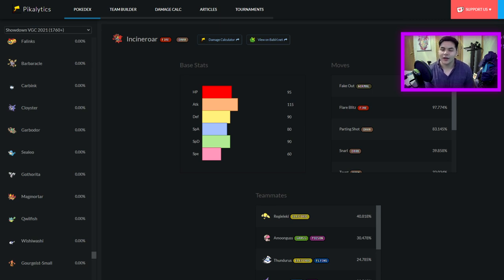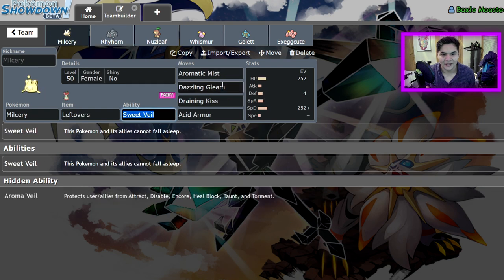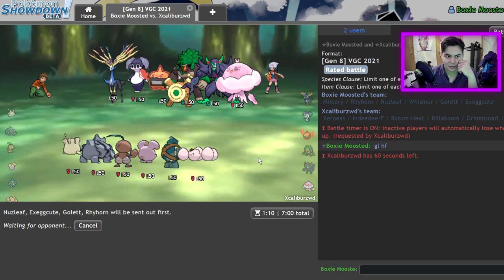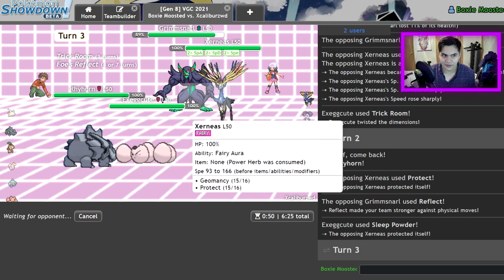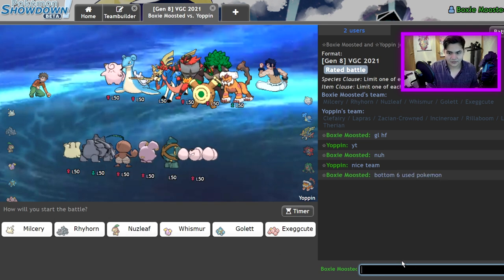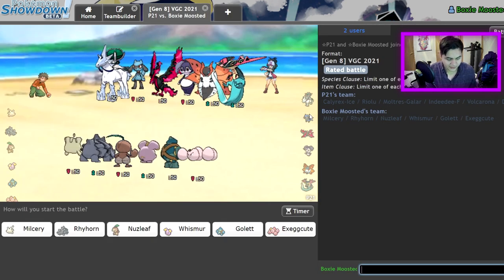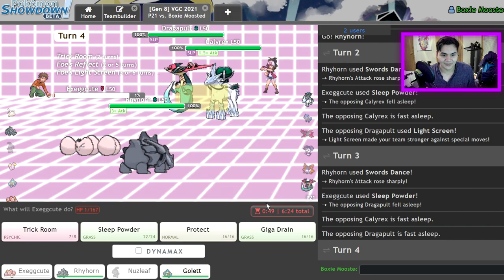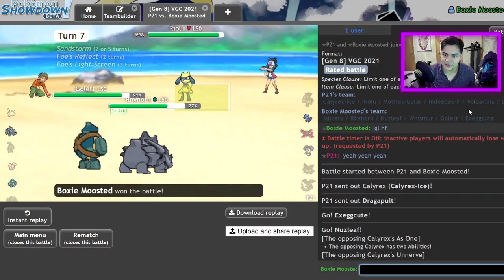Using The WORST VGC TEAM! | Pokemon Sword and Shield VGC 2021 Series 8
Today I use the bottom 6 most used pokemon in the metagame! I actually get a win...

3. Send a tip, ask a question
5. Download and install OBS Streamlabs with my